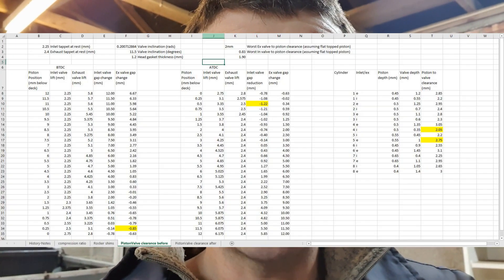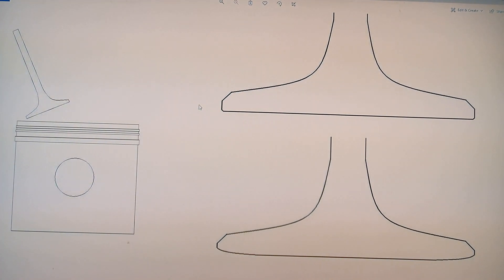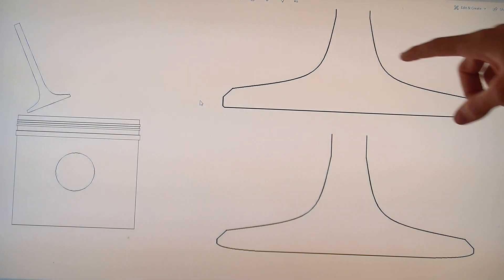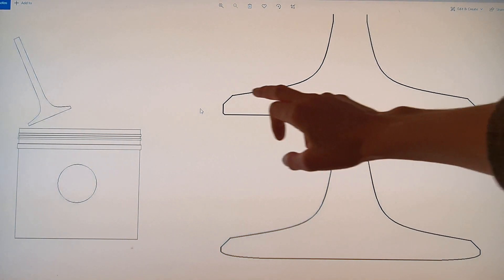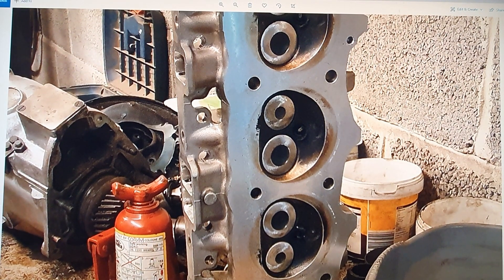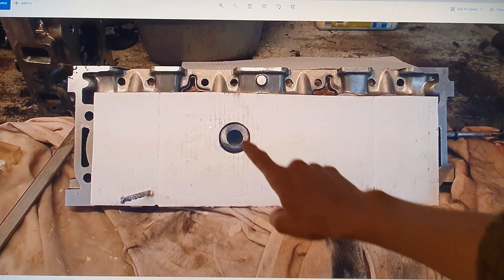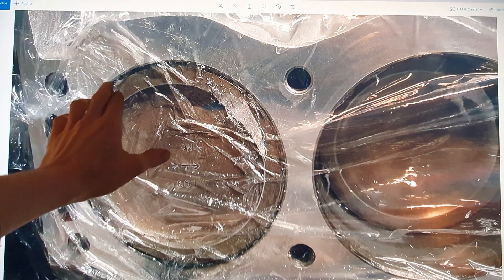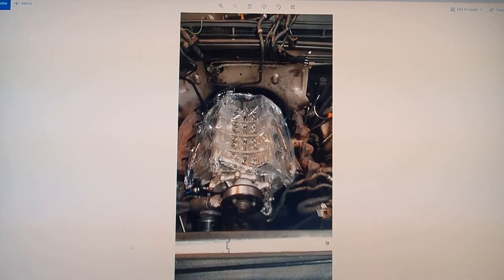Skimming Valves and adding Valve Recesses in the Pistons - Discovery 2 V8 Engine Rebuild Part 15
In this video I skim some material off the valves and grind some recesses in the piston tops to increase valve to piston clearance. But does it stop the noise???